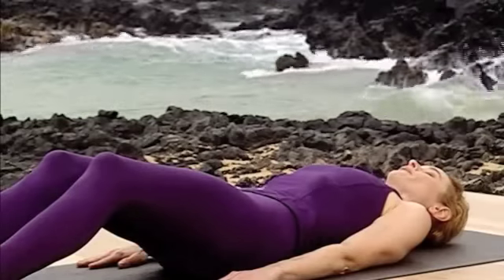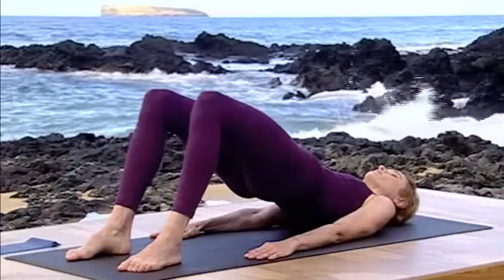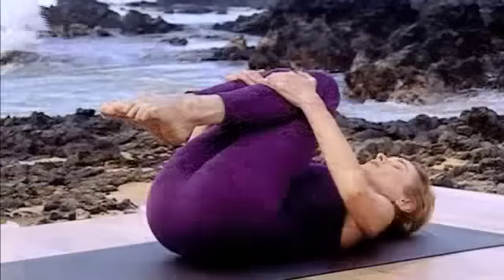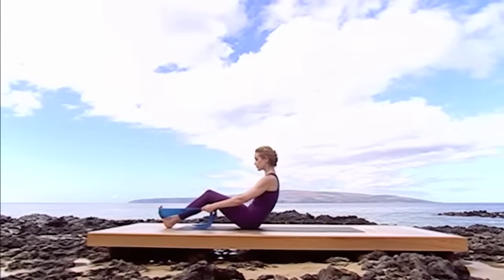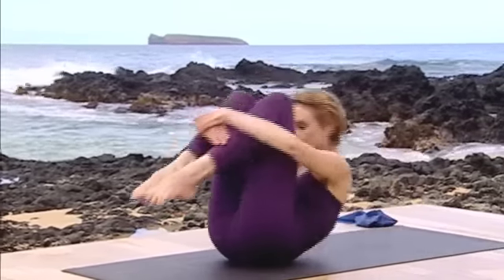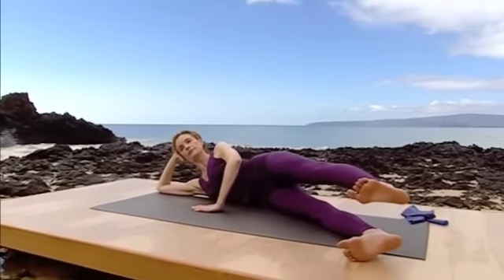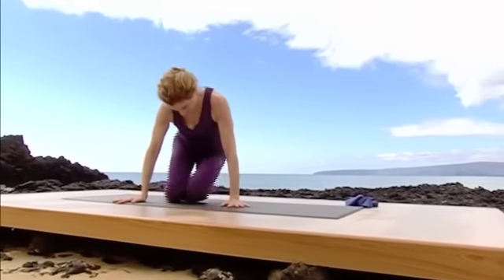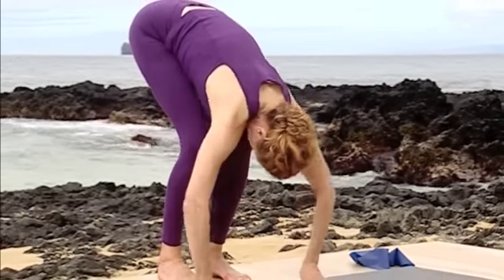Pilates Powerhouse Workout